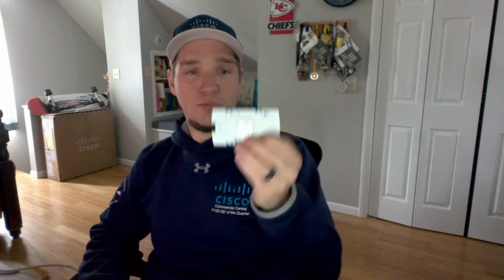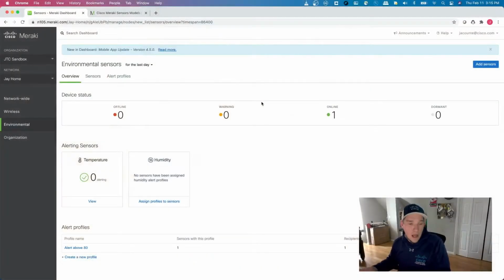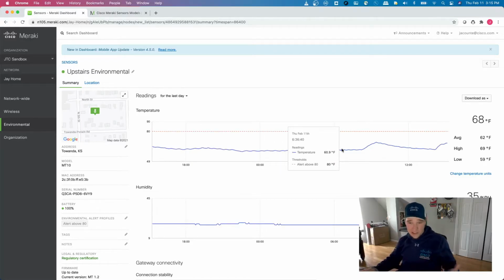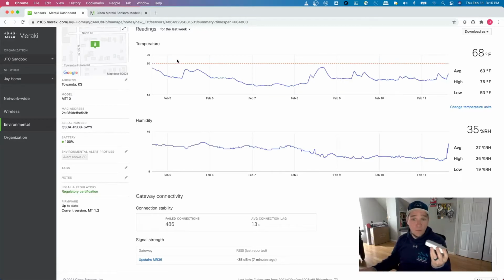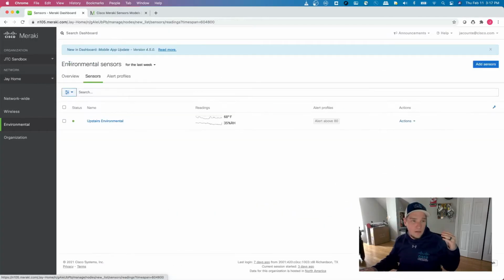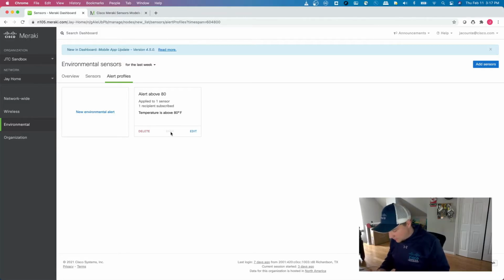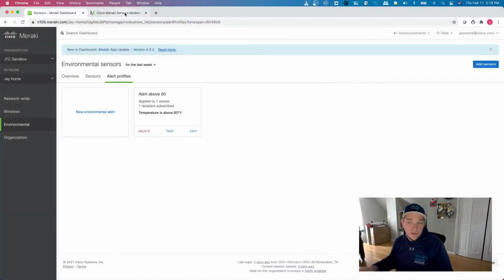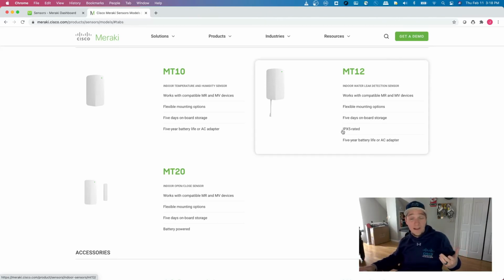Tech Tip - Meraki Sensors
Jay demos the new Meraki MT10 temp/humidity sensor